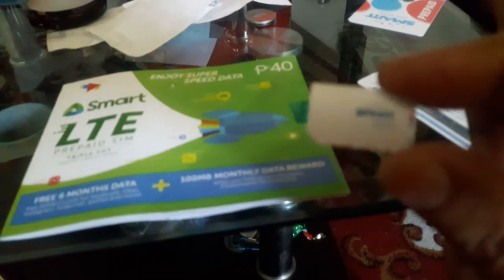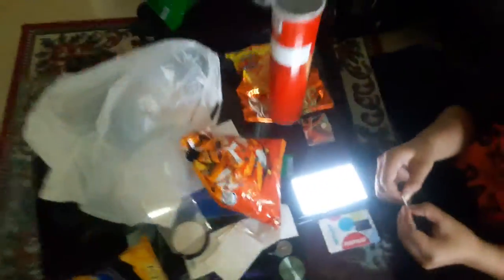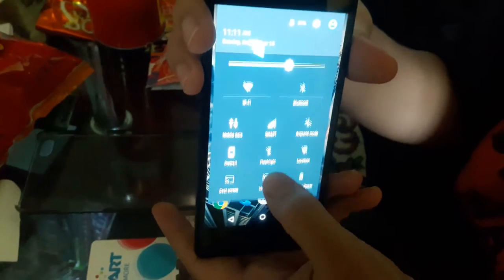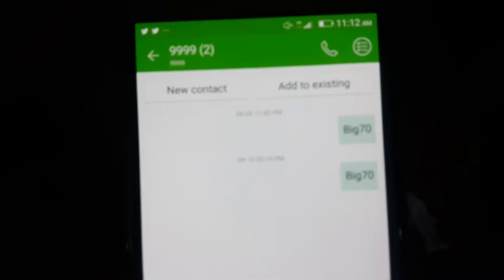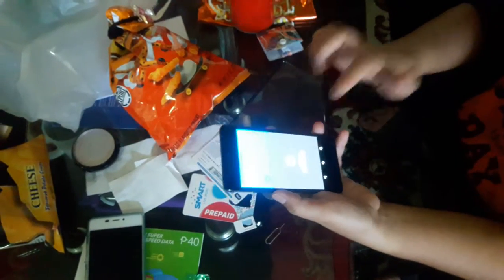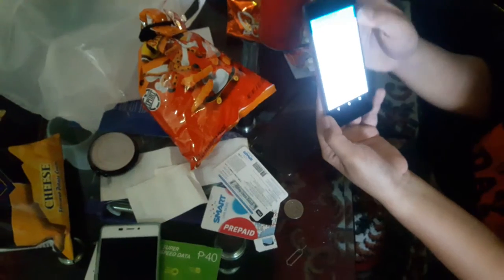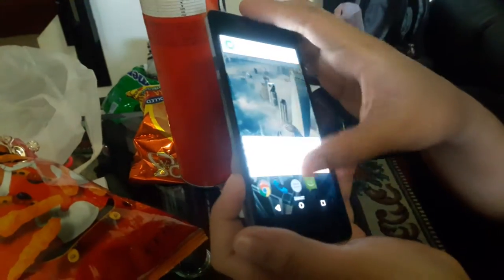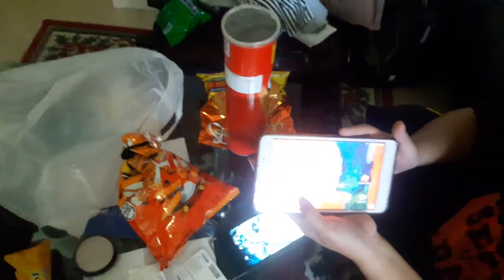Philippines - How to make a portable Hotspot with Smart Pre Paid Load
My girlfriend transforms her Blu Vivo Air LTE into a portable hotspot using a pre paid sim card, 100 pesos (little over $2) and a promotion code (big70 texted to 9999) for 1gb of Data 1000 text messages for 1 week.